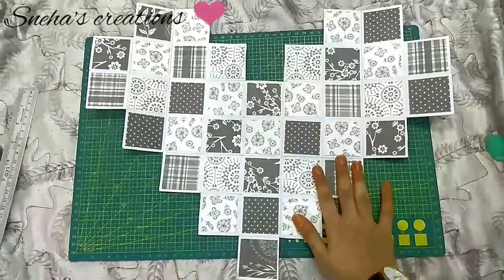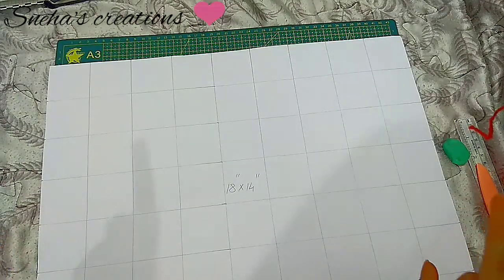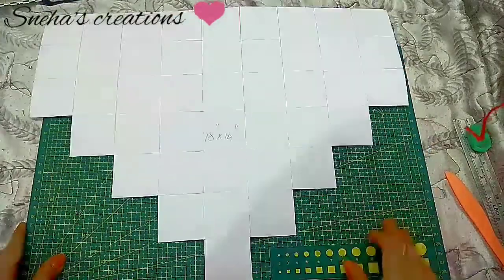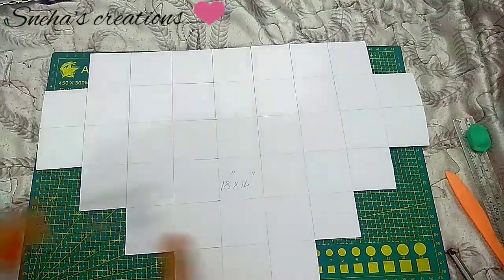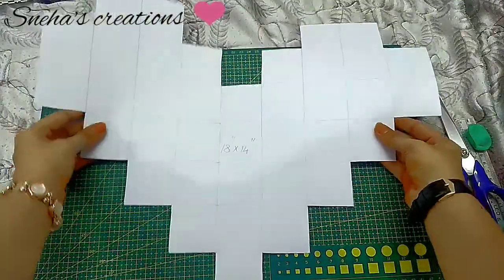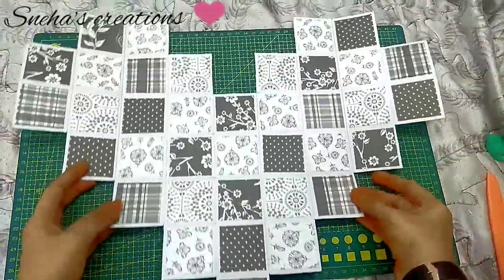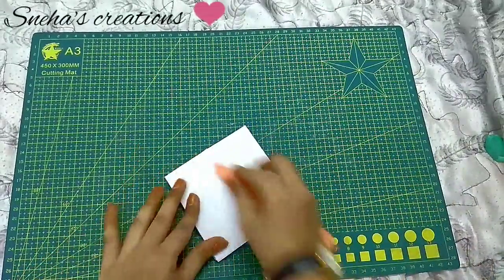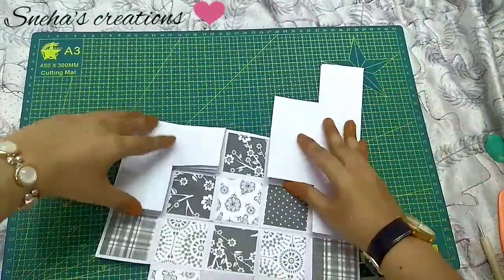How to make a MULTI-FOLD HEART CARD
This is an easy way of making a MULTI-FOLD HEART CARD... Do make this wonderful card and tag me at my Instagram page: Sneha Kannan (@snehakannan07)
Shower your love towards your loved ones with these wonderful handmade gifts...